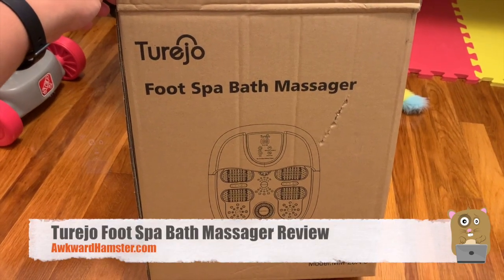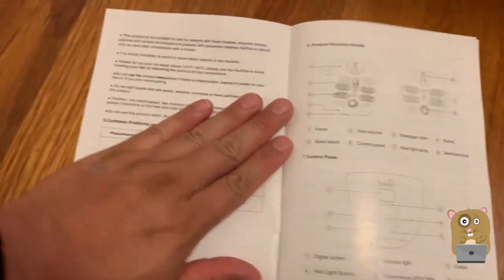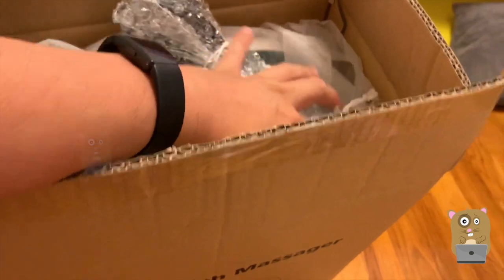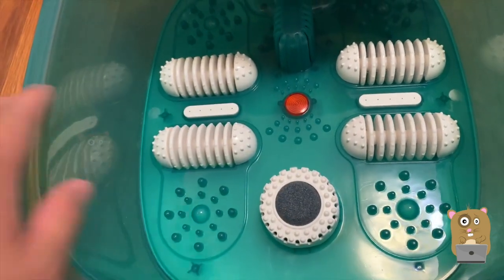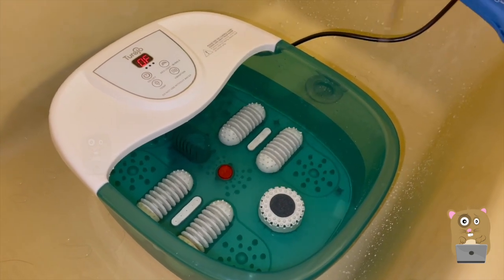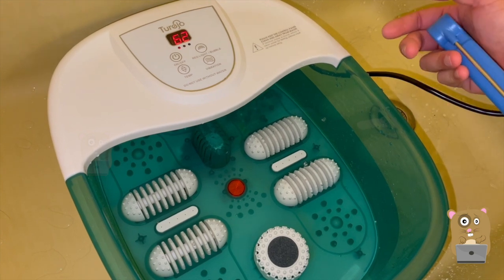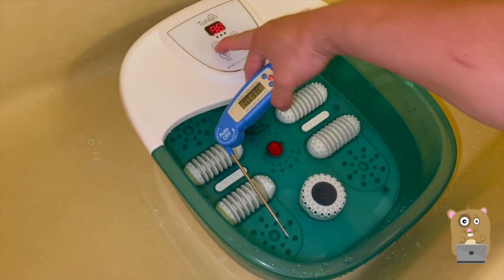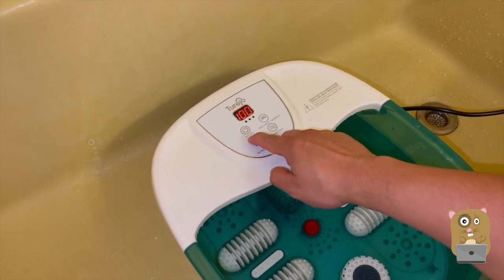Turejo Foot Spa Bath Massager Review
【Intelligent Temperature Setting & Fast Heating】This foot spa maintain precise temperature adjustment between 95℉~ 118℉(35℃-48℃). The temperature fluctuates only at about 1℃ when you use it, offering comfortable and energy-saving hot foot soak . It can work continuously for 60 minutes without hassle of filling hot water or temperature dropping.
【Removable Massage Rollers】There are two pairs of movable rollers on the bottom plate of the foot bath and each roller is dotted with acupuncture points, which stimulates pressure points and dredges meridians to improve metabolism and sleeping quality; ★Please kindly be noted that the rollers are not motorized ones, please move your feet to enjoy the roller massage of your soles.
【3 in 1 Foot Spa & Additional Pumice Stone】Designed with oxygen bubbles, infrared lights and vibrating functions further helps the regeneration of dead cells at the foot bottom, keeping them clean and hygiene; It comes with an additional pumice stone on the bottom of the foot spa with heat and massage which is fine for removing corns, calluses and dead skin,which can help for overall relaxation, improving sleeping quality and feeling refreshed for another day.
【Easy Operation & Safe Hydropower Separation 】The digital display with indicator lights shows water's temperature clearly and working status of other functions. Unique heating water and electricity separation system design and infrared controlled PTC heatiing element will automatically cut off the power when there is a current that exceeds the human body can withstand, safe protection of each family.

Foot Spa, Turejo Foot Bath Massager with Heat O₂ Bubbles Vibration 3 in 1, Detachable Pumice Stone, Medicine Box, Auto Shut-off, 4 Massage Rollers, Infared Light for Relieve Feet Stress Home Use